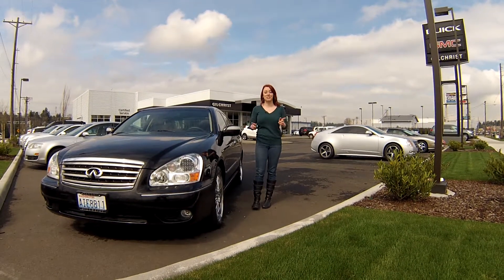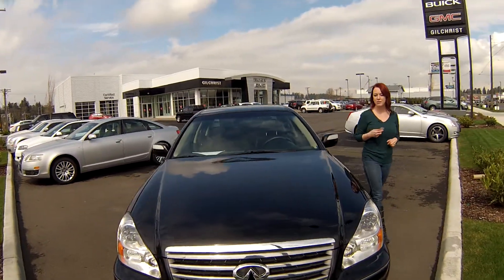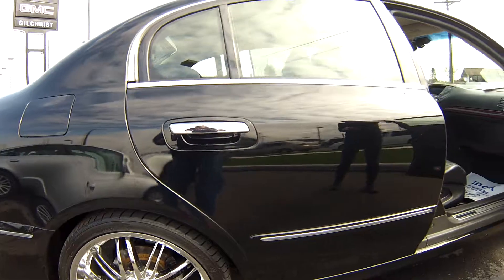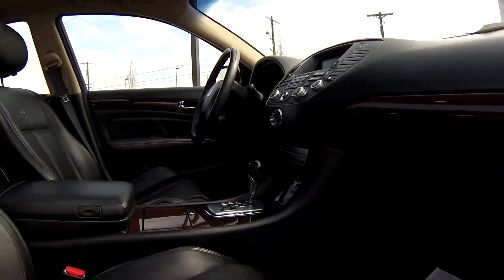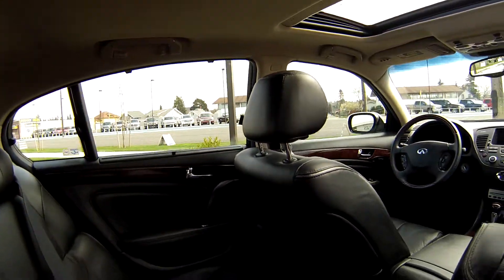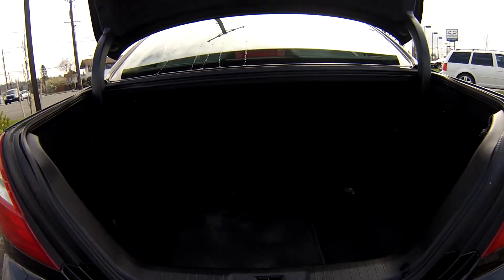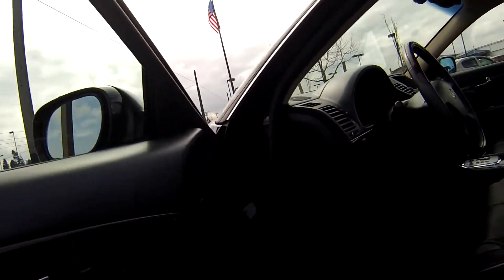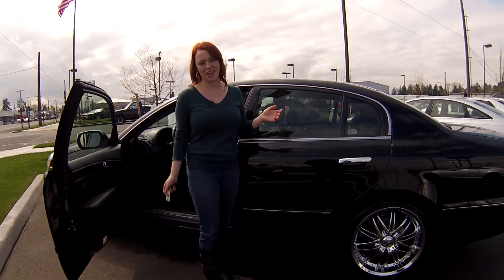2005 Infiniti Q45 Stock